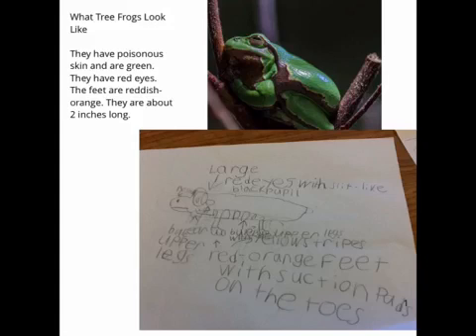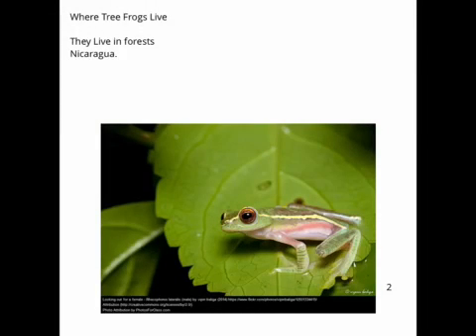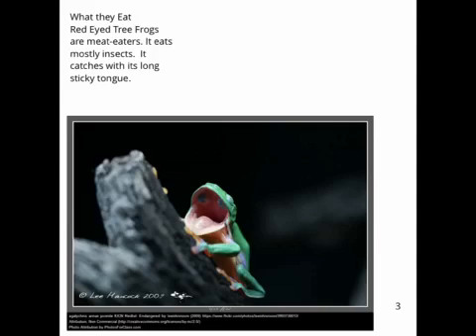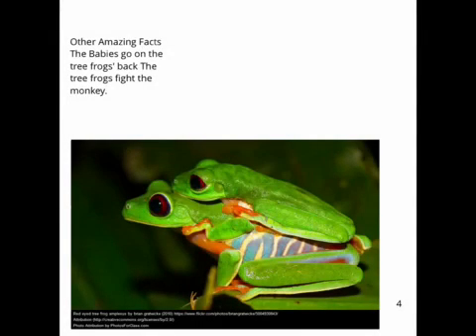Jackson's Rainforest book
Jackson's Rain Forest Book